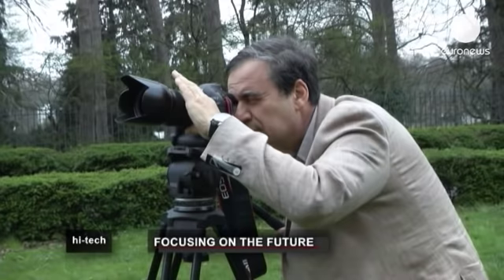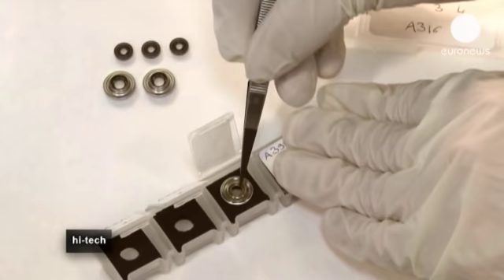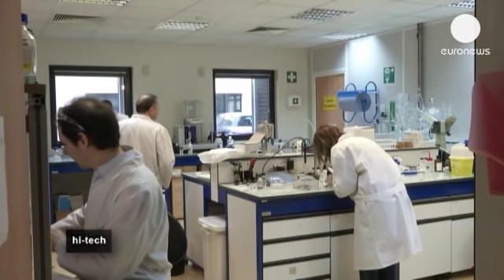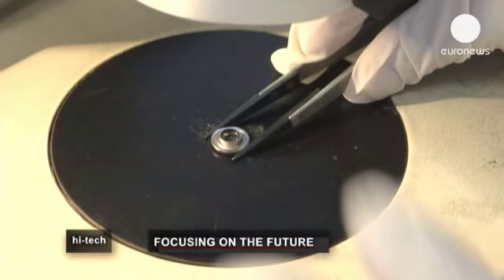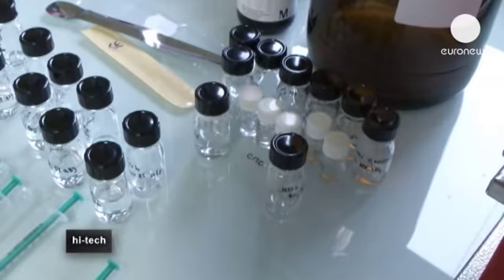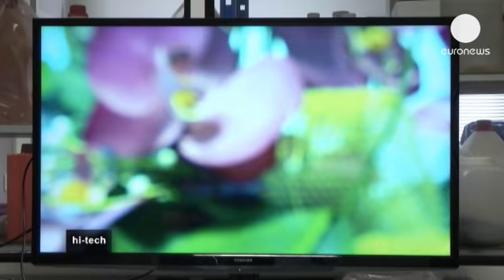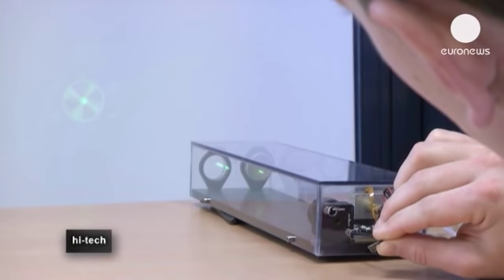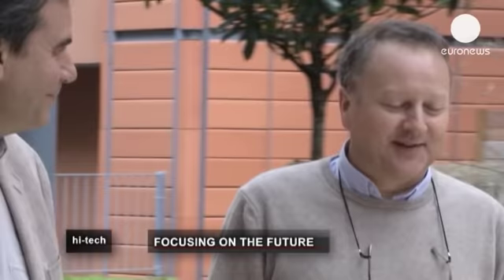Liquid Lens: Revolution In Optics?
These days, cameras tend to be omnipresent, especially at important moments in our lives. They capture images our holidays, parties, or just everyday experiences. But their internal mechanics can, with use, become fragile and worn out.

The answer could be liquid lenses, a revolutionary optical device invented in 1995 by French physicist-turned-entrepreneur Bruno Berge in Lyon. They can be adjusted electronically instead of mechanically to find the focal point. And this limits mechanical wear and tear.

For the moment these lenses are only used in the industrial sector, for example for reading bar codes or in security cameras. But in the future it is hoped that could be used in the medical sector, for example in ophthalmology and in the end even in the normal cameras we take on holiday and to parties.

The lens also works as an image stabilizer. On a moving surface, the liquid lens can counterbalance the movement and make the picture stable by using a little gyroscope to guide the movement of the liquid inside the lens. Eventually this could make tripods obsolete.

A liquid lens can also modify the trajectory of a laser beam. Normally it is oriented by mirrors moved by mechanical engines but a liquid lens can do everything electronically, without any movement.

Made by euronews, the most watched news channel in Europe, euronews knowledge gives YouTubers amazing access into the scientists labs and research fields, including space rocket launch pads!